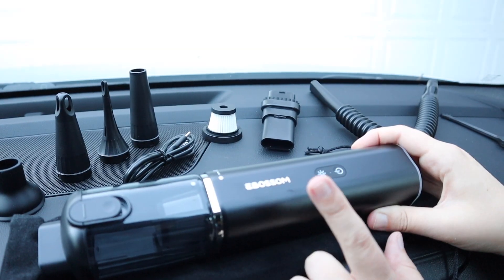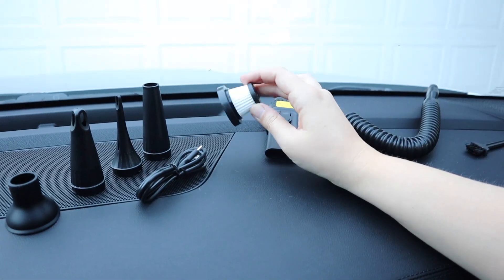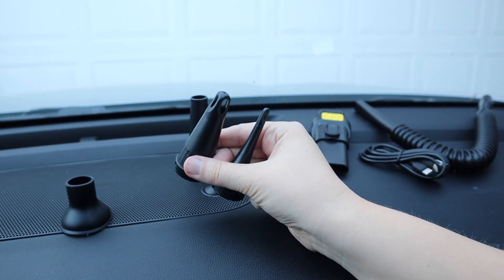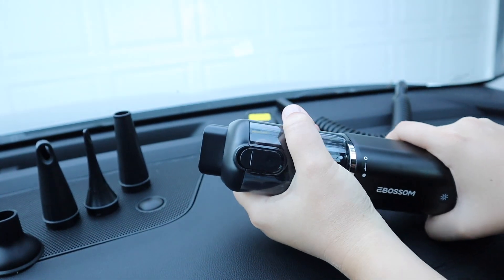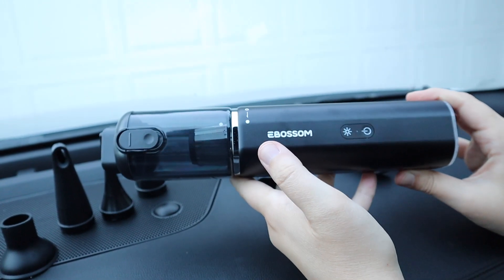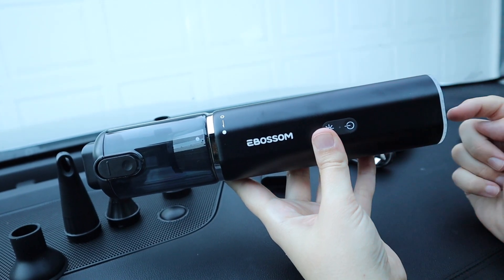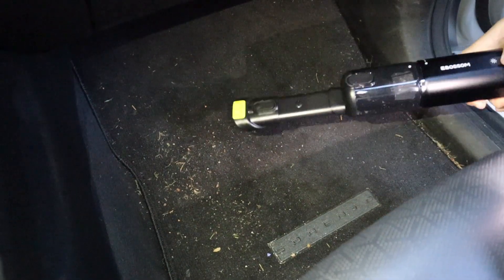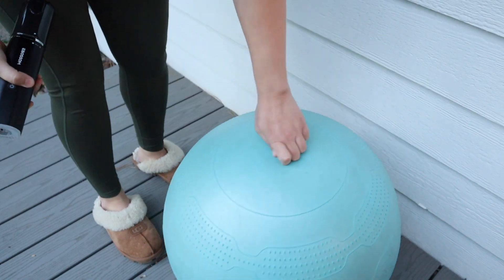This Car Vacuum Will Blow Your Mind!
👇👇 PRODUCT LINKS 👇👇
Portable Car Vaccum

👇Try Amazon Prime for 30 Days FREE!👇

21,000PA SUCTION, QUICK CLEAN-UP: Powerful car vacuum with 21,000pa suction leaves no stubborn crumbs untouched. This car vacuum cleaner features 2 suction levels, eco mode at 12,000pa can be used for 30 mins, and fast mode can be used for 16 mins
VERSATILE ATTACHMENTS: This car vacuum is not just powerful, it comes with 2 attachments to tackle any cleaning scenario. Whether it's cup base, seat gaps, or the dashboard, it handles them all with ease
DUAL FILTRATION: This vacuum cleaner boasts a dual filtration system to ensure superior dust and debris filtration, maximizing its lifespan. 180ml dustbin capacity, sufficient for a single cleaning session. Emptying the dustbin is a breeze, just easy press
4-IN-1 SOLUTION: This handheld vacuum is not just a cleaning tool, it's a multifunctional assistant. It can inflate swim rings, air beds, and even deflate them quickly for easy storage. Plus, it has a 3-mode LED flashlight, so you'll have a SOS light in emergency
PORTABLE&CORDLESS: This portable vacuum with weight of 1.2lbs. Is compact and lightweight, making it easy to carry around. Battery powered, no longer constrained by cumbersome wires, clean wherever you go